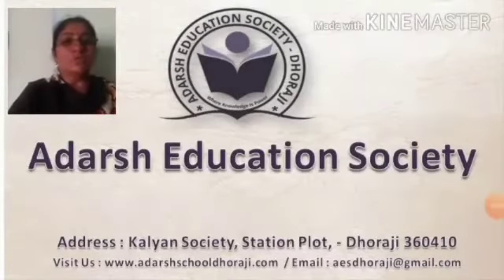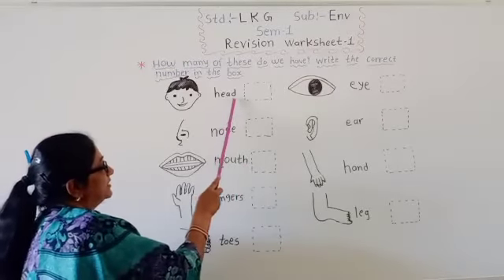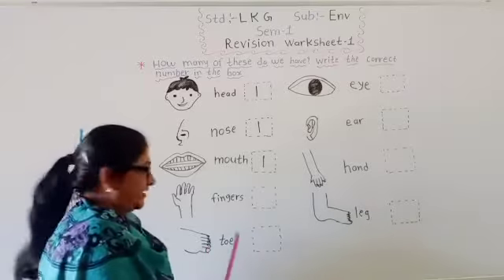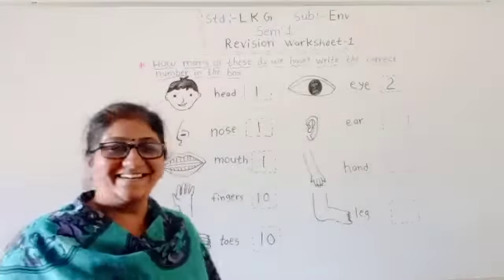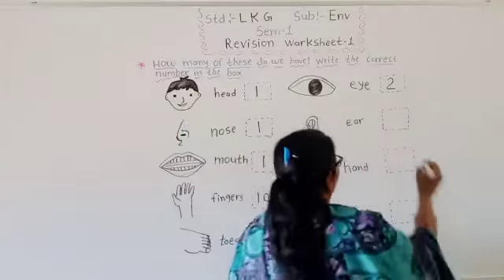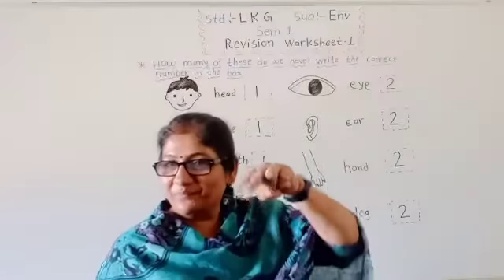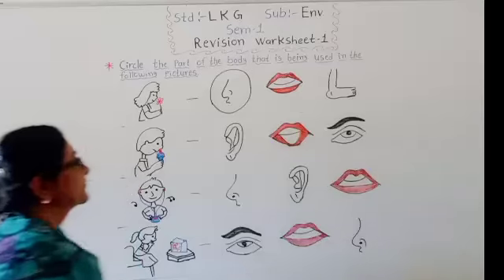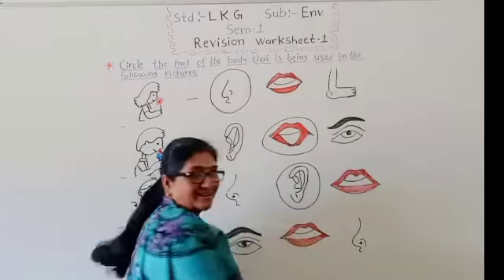LKG Env Sem 1 Revision Work sheet 1